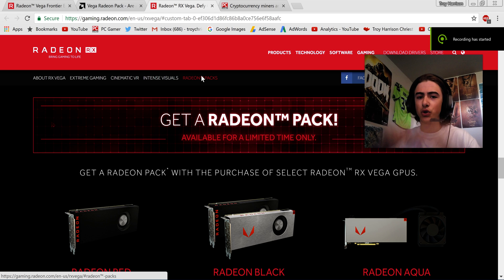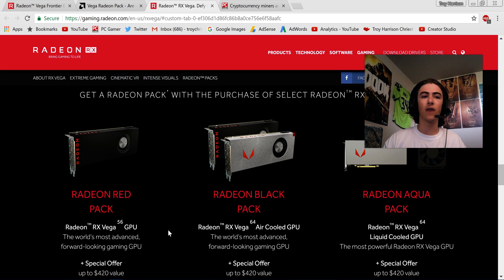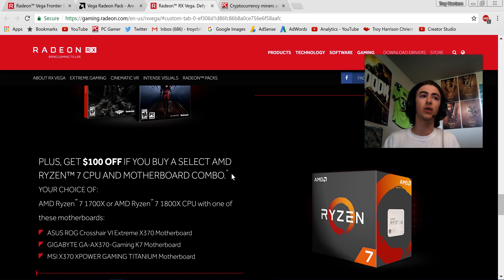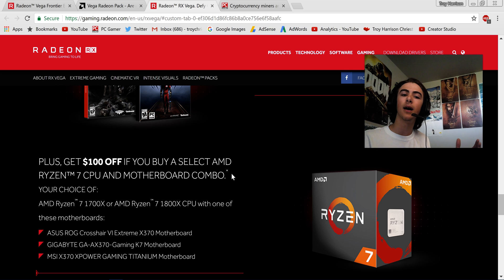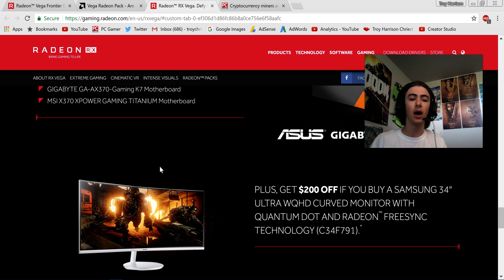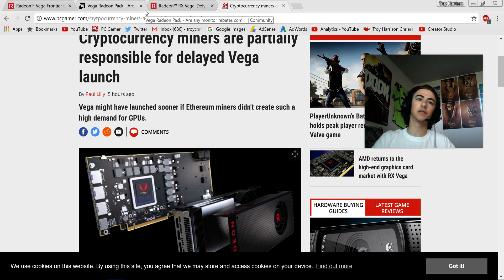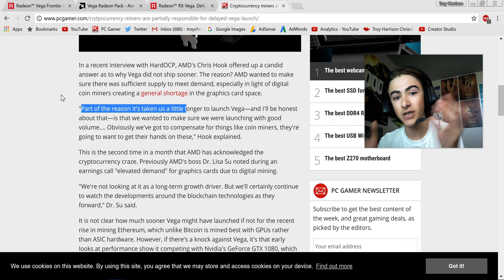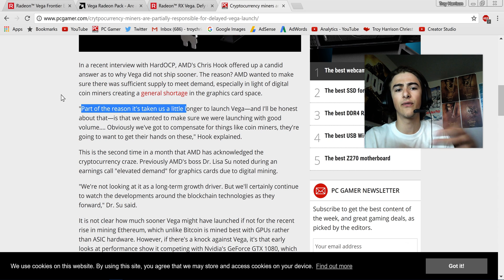Why Does AMD Hate ETHEREUM Miners? - RX VEGA PACKS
Could The AMD Radeon RX 64 or RX Frontier Edition be the best Graphics Card for Ethereum Mining?
I take a look at some of the ways AMD is marketing VEGA towards Gamers, and doing everything they can to keep RX VEGA out of Cryptocurrency Miners hands. After the Bit Coin and Ethereum Gold Rush where everyone with a Mining set up bought Rx 580's and Geforce Gtx 1070's. AMD is trying to avoid Quick GPU shortages and Price Inflation from the Ethereum Miners buying up all the Cards and then reselling for higher prices. RX Vega 64 and other Rx Vega Graphics cards have a package deal with Bethesda Games, Monitor and Ryzen discounts if you buy a Rx Vega Pack. Let's talk about AMD RX VEGA MINING AND GRAPHICS CARD PRICES.